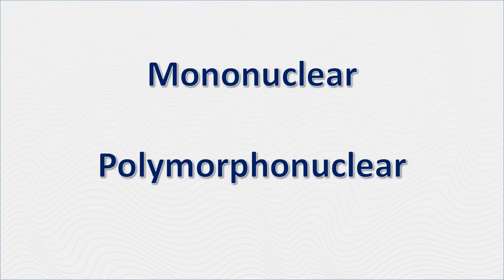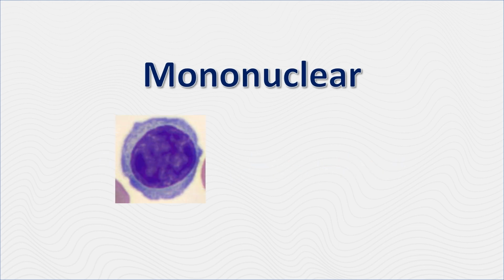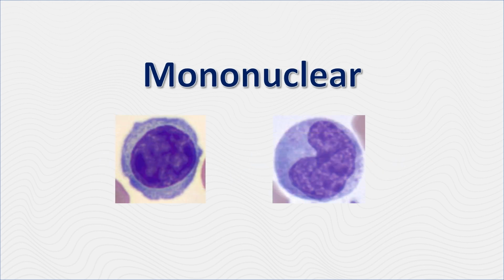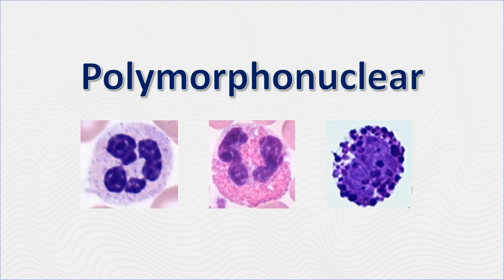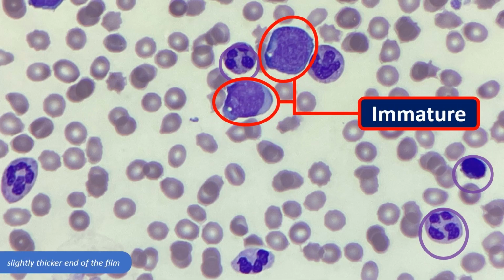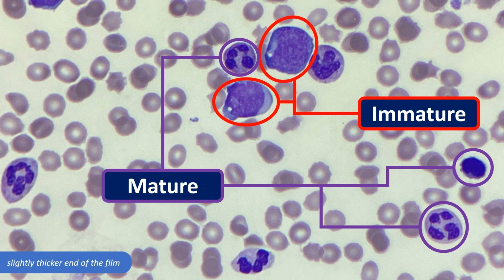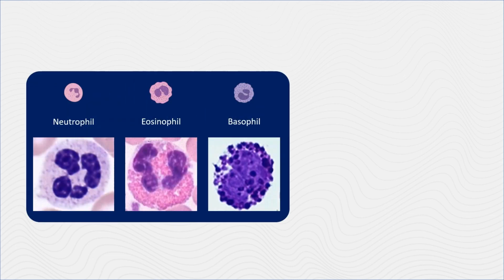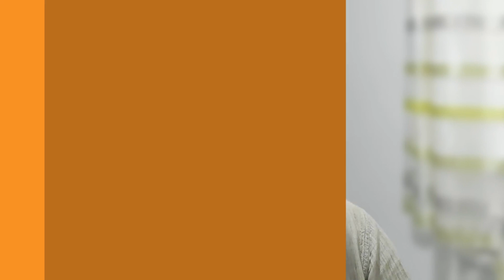Master blood cell ID in 5 steps: Nucleus, cytoplasm, size & more (Practice makes perfect!)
Struggling to decipher those mysterious cells under the microscope? ‍ Fear not! This video unveils 5 POWERFUL steps to master blood cell identification, including:

00:00 Intro
00:43 [1] Cracking the Code: Demystifying the nucleus.
01:33 [2] Size Matters: Discover the telltale size difference of immature cells.
01:49 [3] Cytoplasm Secrets - Unveiling the presence and normality of granulation.
02:08 [4] The Elimination Game - Learn to confidently rule out possibilities.
02:24 [5] Practice - Practice Makes Perfect! Hone your skills and become a blood cell identification pro!
02:41 Outro